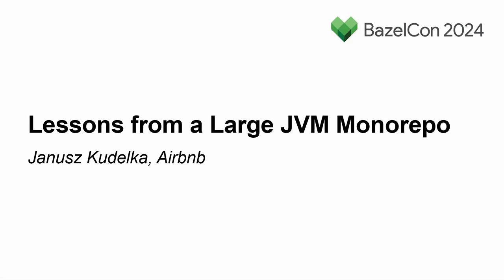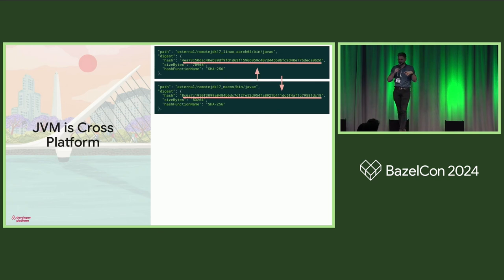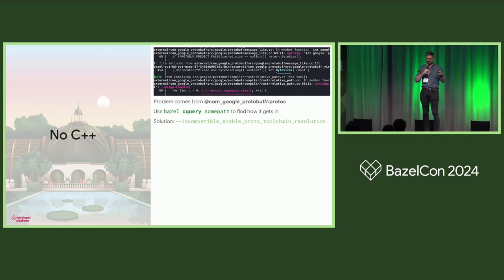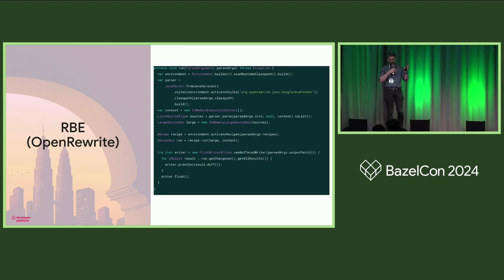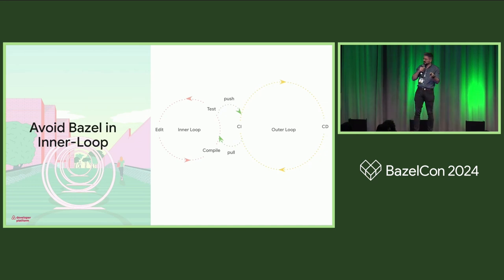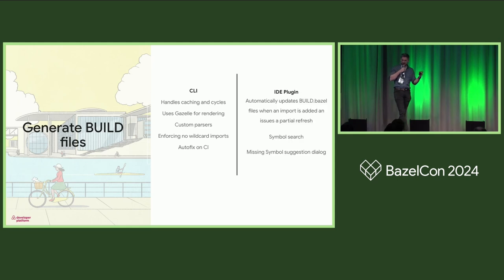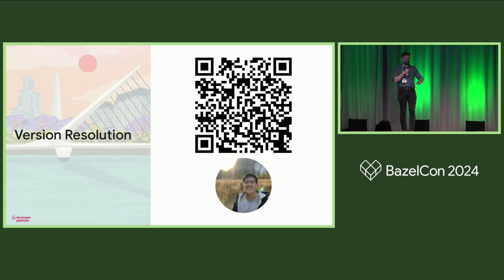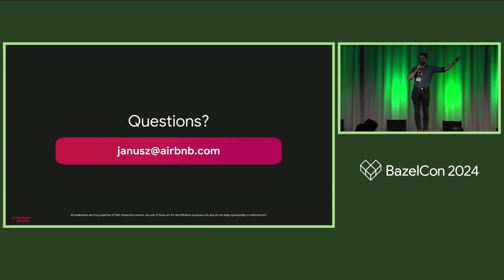Lessons from a Large JVM Monorepo - Janusz Kudelka, Airbnb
Airbnb's JVM monorepo hosts 10s of millions of lines of Java, Kotlin and Scala. Each language posing unique challenges. This talk will show how we solved many of them, examples include: * importance of Remote Persistent Workers for RBE and how to maintain them * supporting cross-platform builds (mac and linux, x86 and arm) with universal binaries allowing cache sharing and dynamic execution across * safe and efficient usage of multiple source and runtime versions: mixed java 8 and 17, gradual runtime migrations, supporting multiple scala versions * our approach to compilation avoidance * straight to bytecode codegen when all other optimizations are not enough * what we tried that didn't work * ... and more